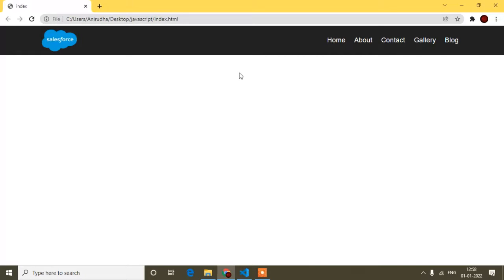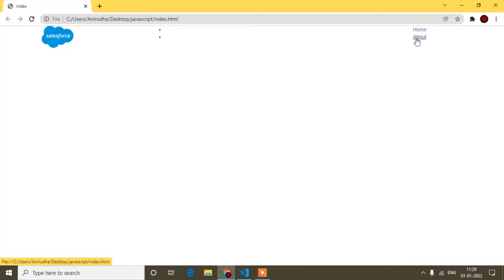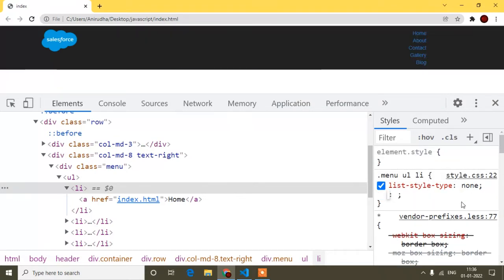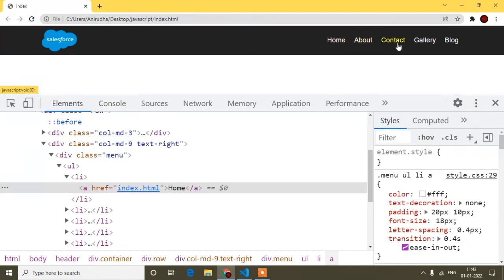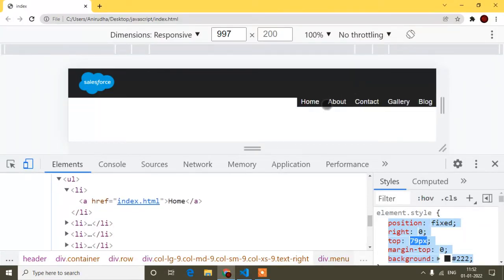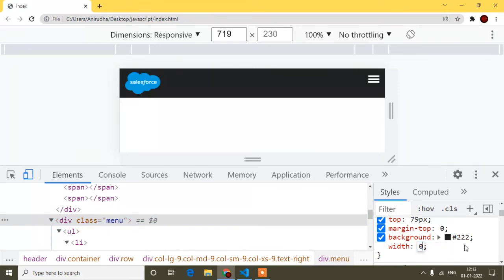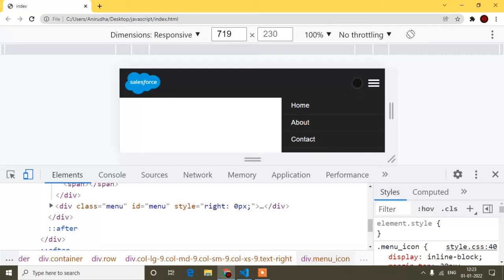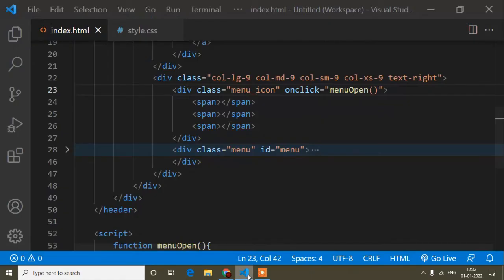How To Make Responsive Header Menu In Html, css And Javascript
In this video I have shown how to make Responsive Header In Html, Css3 and Javascript. Responsive menu. Responsive Header. Html. Css. Css3. Javascript. Javascript Tutorial. Html5. Html Tutorial. Css Tutorial. Javascript Course. Html Course. Css Course. Responsive Header Menu. Web Design. Web Design Tutorial. Web Design Course.